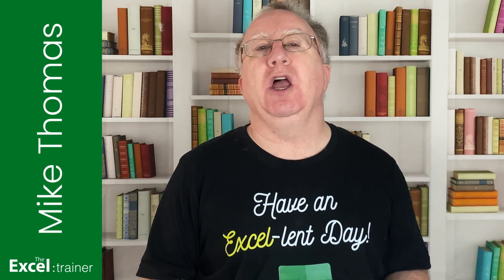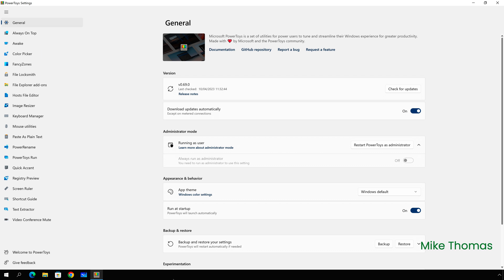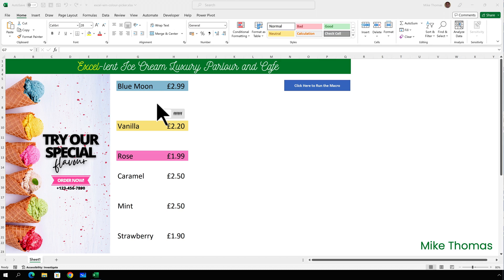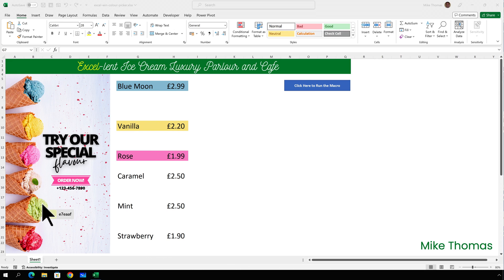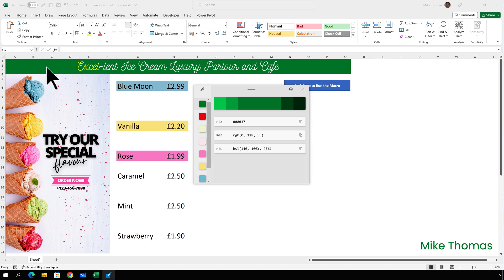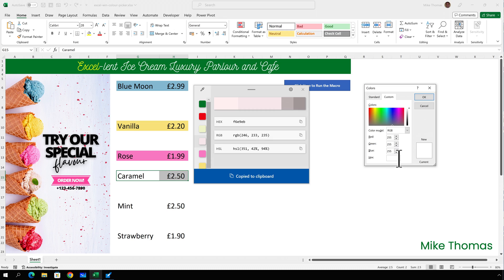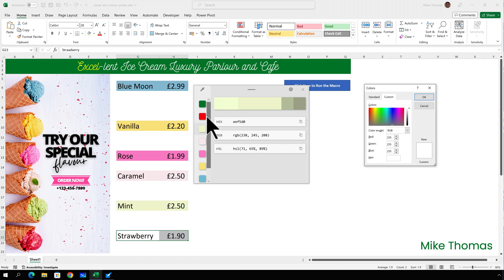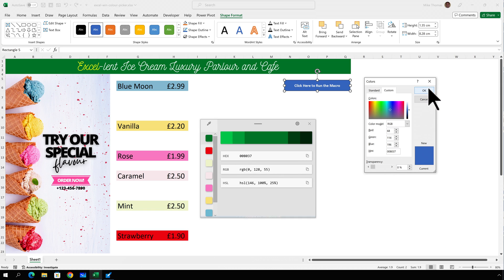Excel for Windows: Colour Matching from an Image or Screen Element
Copying a colour from an image or anywhere on the screen and applying it to a cell or shape is  not an everyday task but since I covered how to do it on the Mac, I've been asked several times how to do it in Excel for Windows where there's no built-in colour picker.

In this video I show you how to do it using a free set of utilities from Microsoft called the PowerToys.